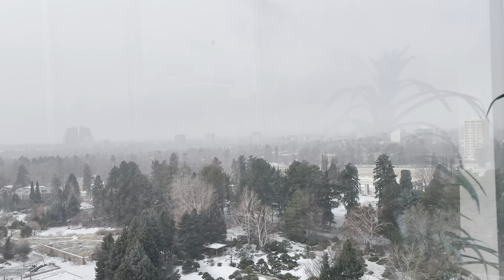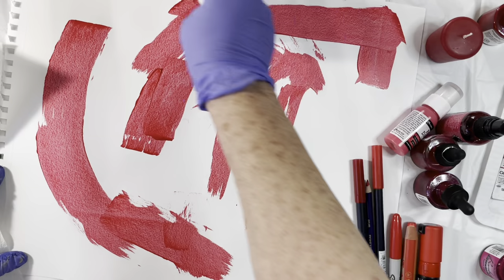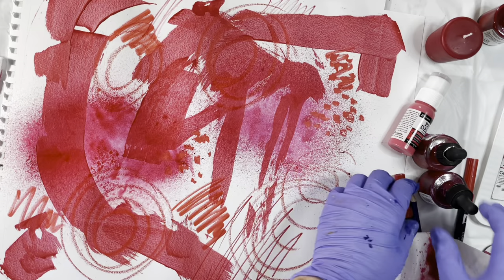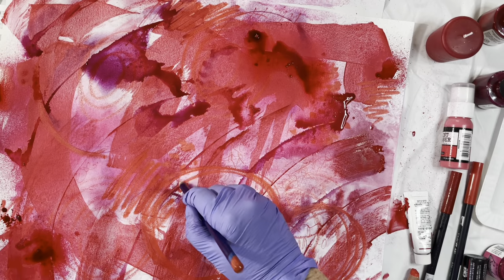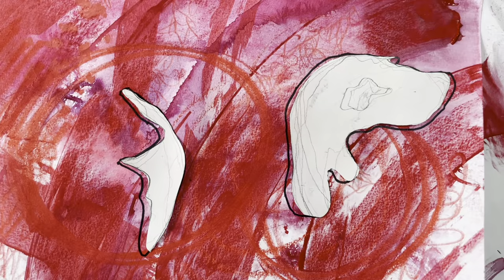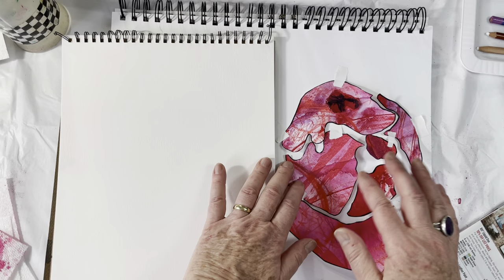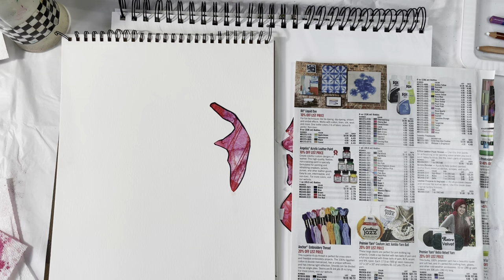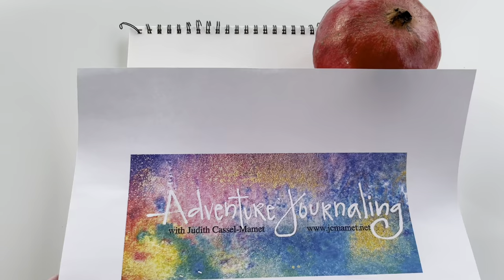How to Create a Collaged Pomegranate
Bring on the color when the days are grey! I'll show you how to create a collage page using all the red mediums in your studio, then I'll cut up the page and glue it down to create an abstracted pomegranate. A few extra marks...and your day will be brighter! for links to online art supply resources if you want to pick up extra materials, and to sign up for my monthly Adventure Journal newsletter.